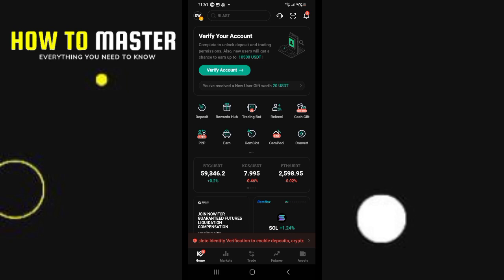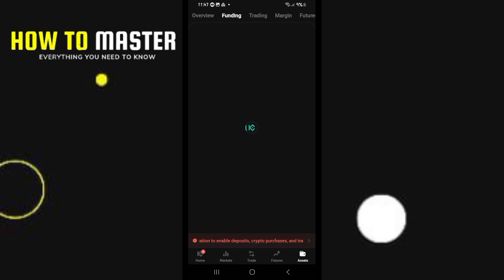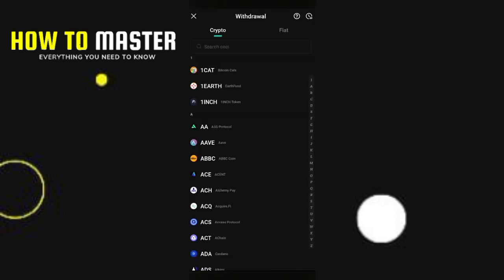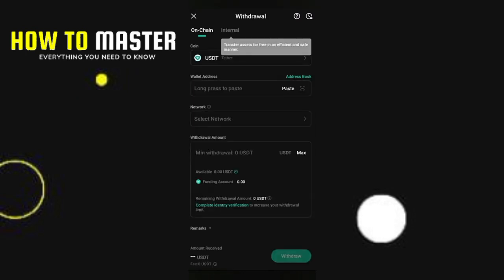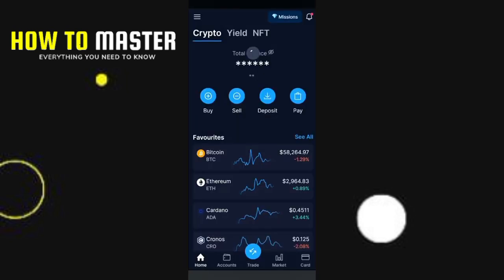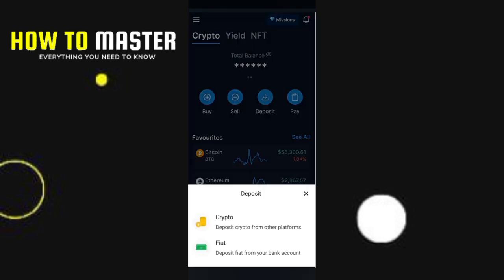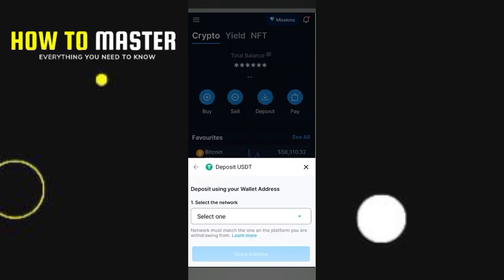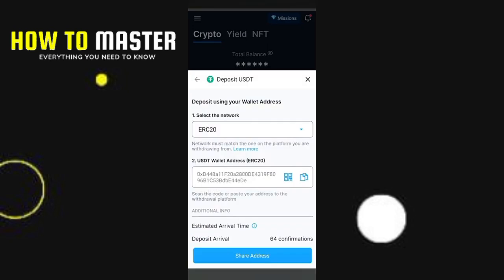HOW TO TRANSFER CRYPTO FROM KU COIN TO DEFI LENDING 2024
How to Transfer Crypto from KuCoin to DeFi Lending 2024

In this tutorial, we'll show you how to transfer your cryptocurrency from KuCoin to a DeFi lending platform in 2024. Whether you're looking to earn interest on your crypto holdings or explore decentralized finance, this step-by-step guide will help you navigate the process with confidence.

What You'll Learn:

KuCoin Overview: A quick introduction to KuCoin and its role in the crypto ecosystem.
Preparing for the Transfer: How to set up your DeFi wallet and ensure it's compatible with the lending platform you plan to use.
Withdrawing from KuCoin: Detailed instructions on how to withdraw your crypto assets from KuCoin, including selecting the right network and minimizing fees.
Depositing to DeFi: How to transfer your crypto into your DeFi wallet and deposit it into a lending platform to start earning.
Security Tips: Best practices for securing your assets during the transfer process.